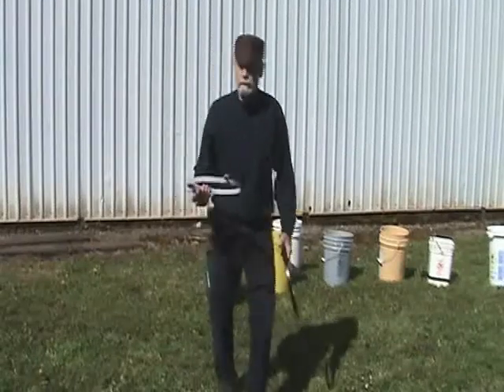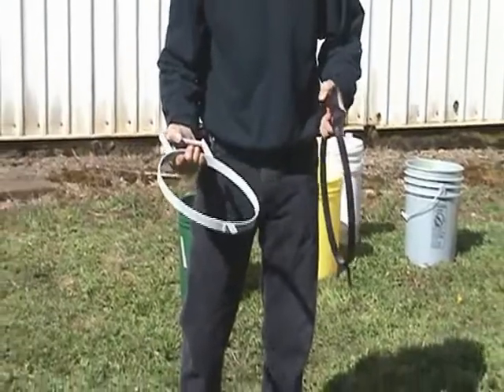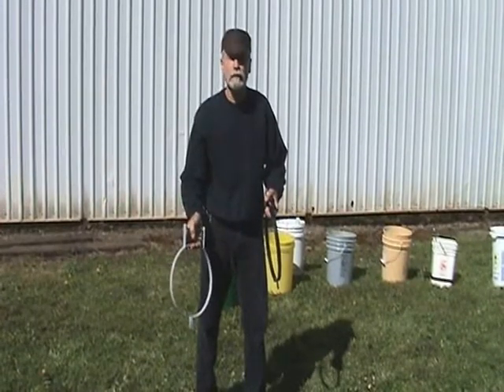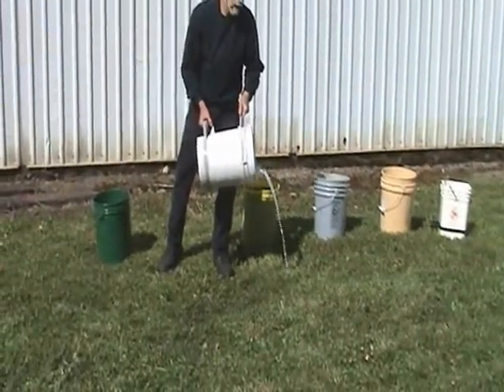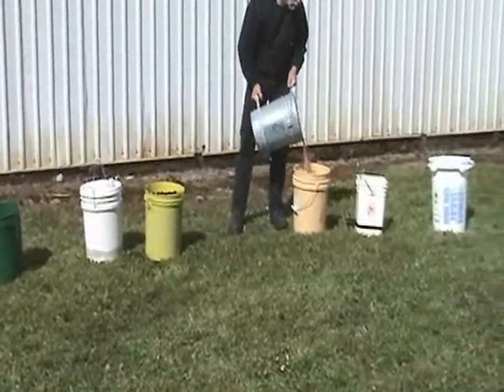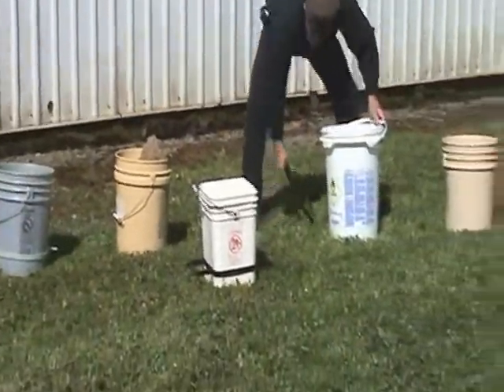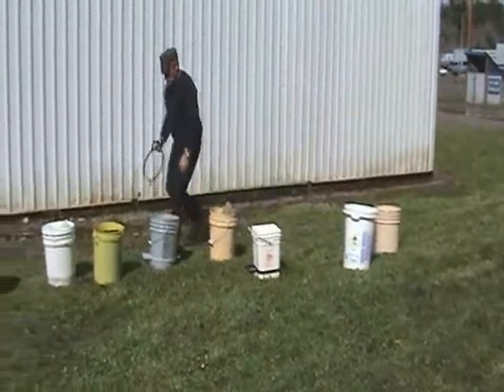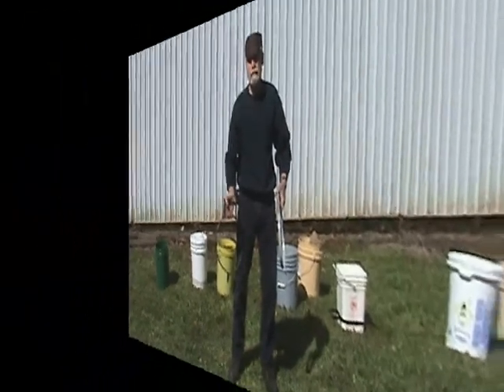km bucket assist handles for gardening cement earthships dome homes painting safety & ease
It is an easier, more accurate and safer way to pour.  It gives the user greater leveraging ability and more control over the contents of the bucket.

A few of the fields that could benefit from this product:  Oil industry, fishing, construction, automotive, painting, restaurants, schools, landscaping, logging, mining, ranching
and other commercial industries.

This products will work for anyone doing yardwork, pouring hydraulic fluid into heavy equipment, pouring chlorine into a pool or anyone who has joint difficulty due to arthritis or overuse.

Dont kick the bucket, get a handle on it.  Insist on the Bucket Assist Handle by K&M!